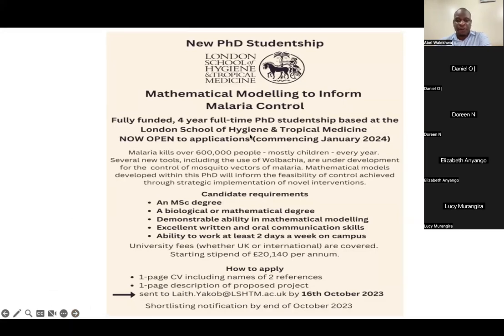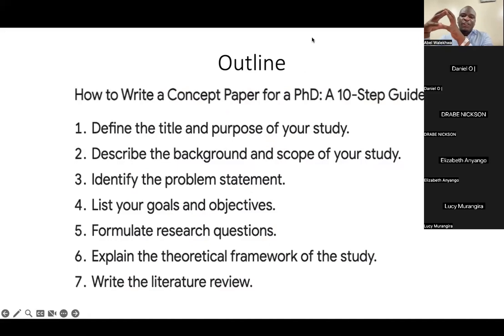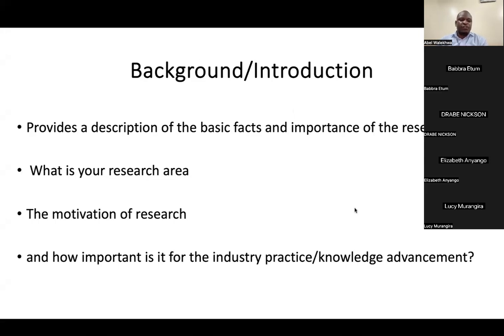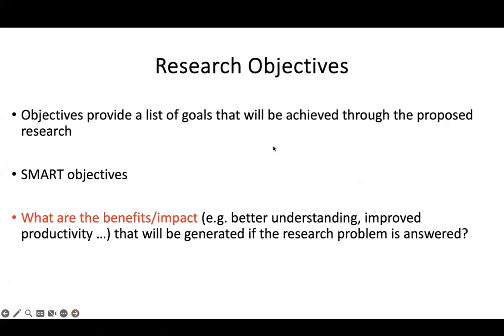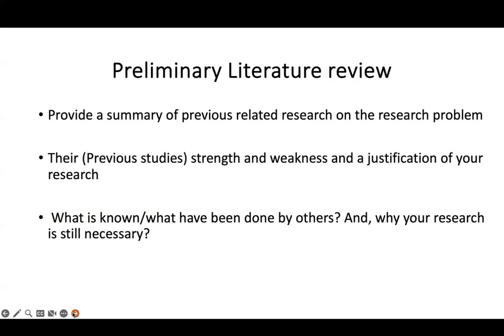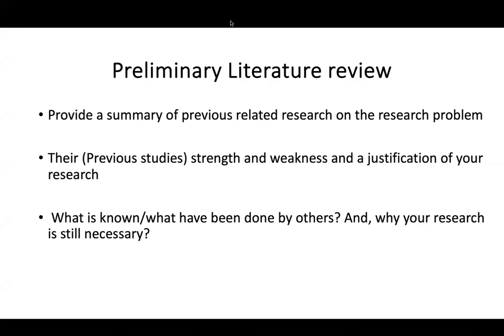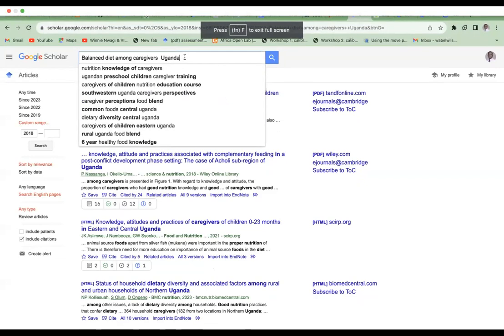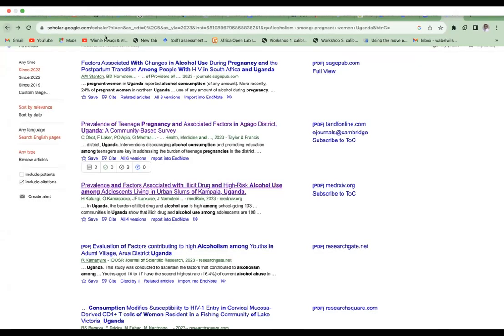Designing a Msc or PhD concept note for Admission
This short video gives a snapshot of writing a winning Msc or PhD Concept note for international students. This is aimed at those applications that ask for a brief concept or proposal of your research idea